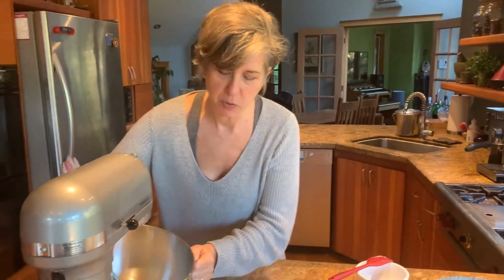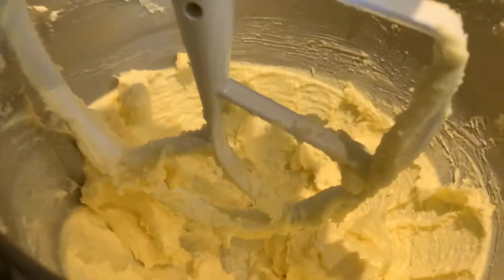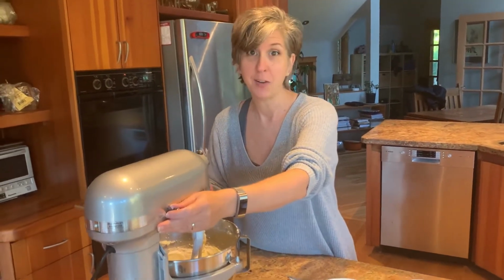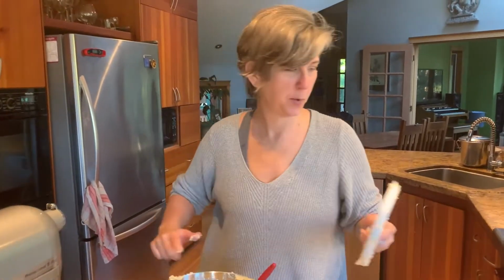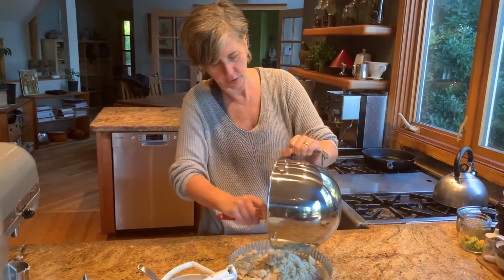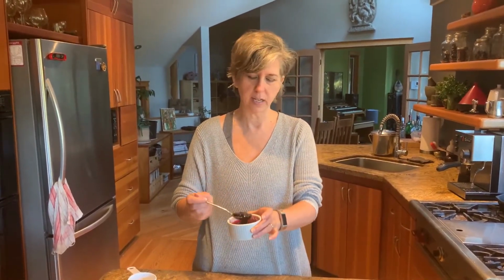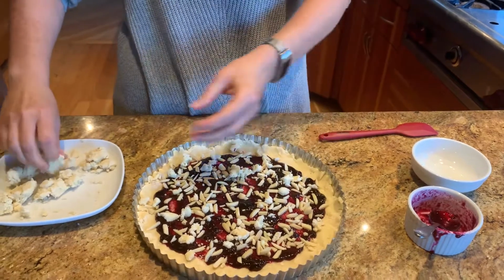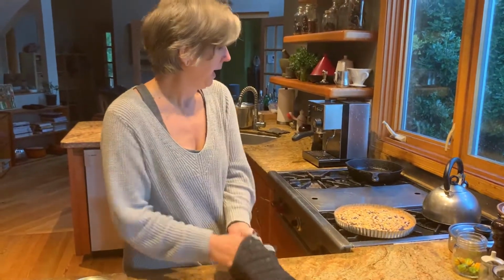Italian Jam Tart - Fregolotta (O-L Vegetarian)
I use a 10 1/2 inch tart pam with a removable bottom and these are the proportions that work for it. The original recipe is for 9 or 9 1/2 inch pan.

Change the jam, change the nuts - endlessly adaptable.

Preheat the oven to 180C/350F.
* 213g unsalted butter, softened (scant 1c)
* 124g sugar (scant 2/3c)
* 1/3 t pure almond/vanilla/whatever extract
* 266g unbleached all-purpose flour (2c + 2T)
* scant 1/4 t salt
* 1/3c not-too-sweet jam
* 35g sliced natural almonds (1/3c), or chopped walnuts, hazelnuts, pecans

We had to cut filming to pop the base in the fridge for a bit to make it workable and not too sticky - it was only 10 minutes and was easy to work with after that. Make sure to leave a 1 inch border of dough on the outside when you spray the jam. It doesn't;t matter if you sprinkle the nuts or the crumbled dough on first.